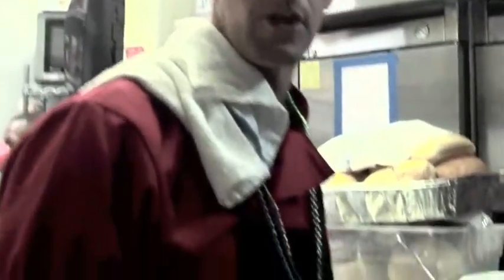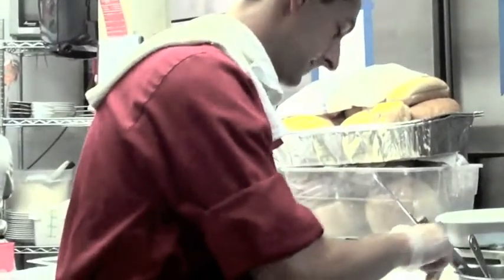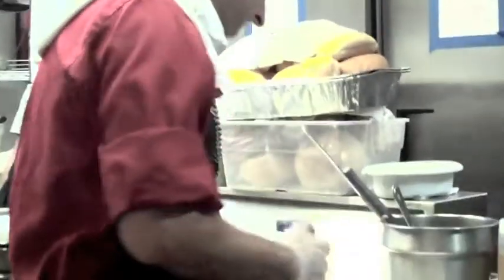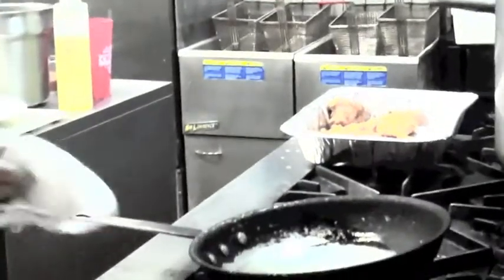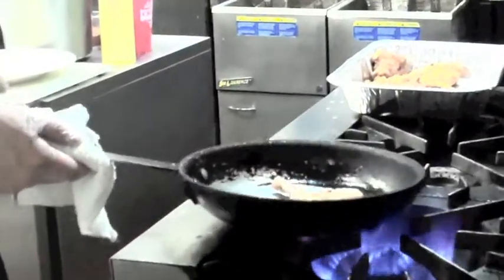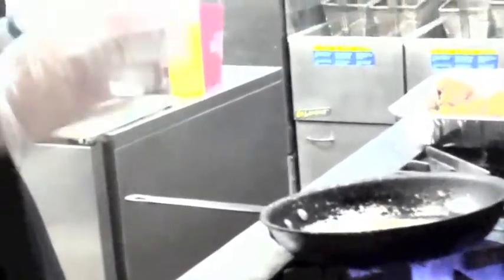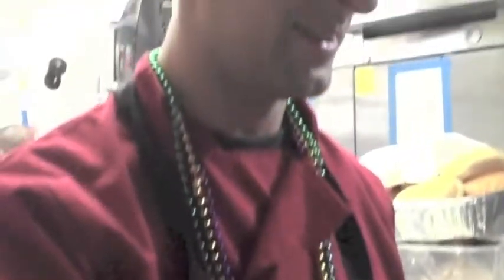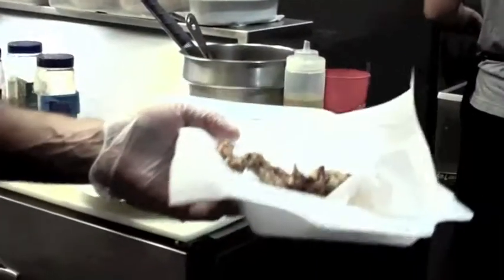Frogs Legs and Swamp Baskets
In case you weren't into the Crawfish Boil at the Cajun Experience, Chef Thomas Schoborg cooked up spicy frog legs in the kitchen and prepared a 'Swamp Basket' to go.